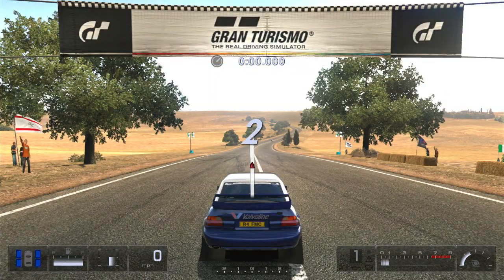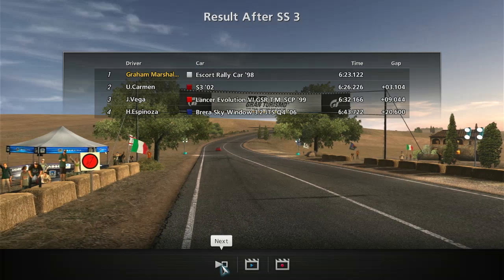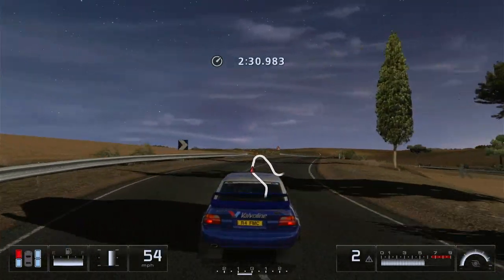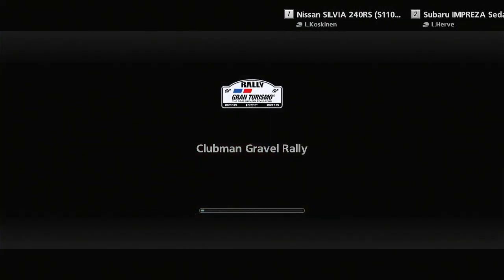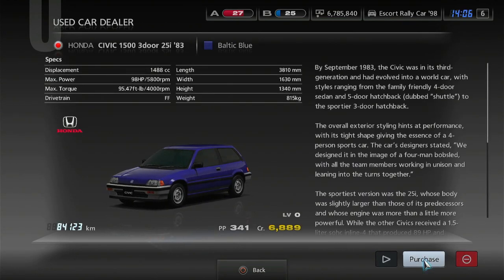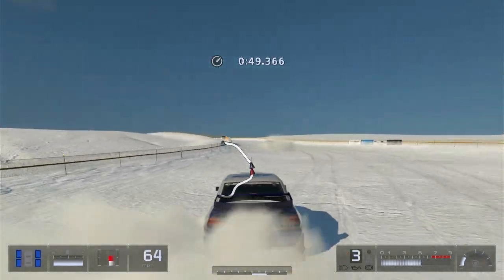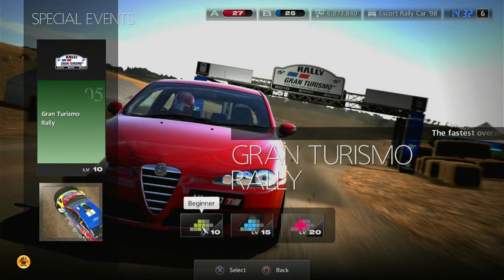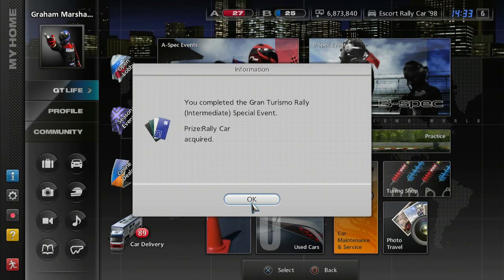Gran Turismo 5 | Part 93 - A-spec GT Rally Intermediate P2 | Not Blind Gameplay Walkthrough